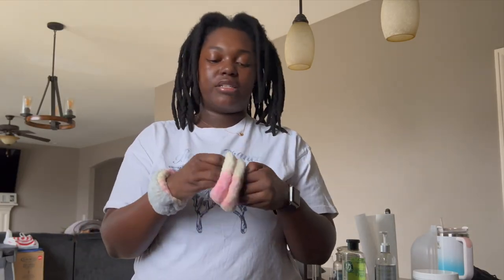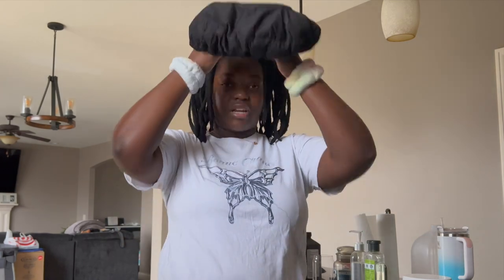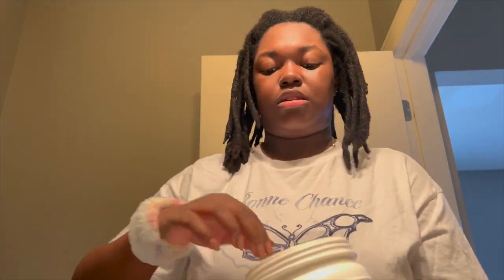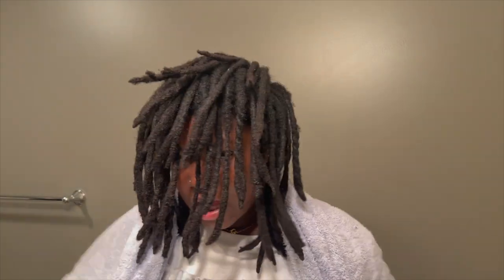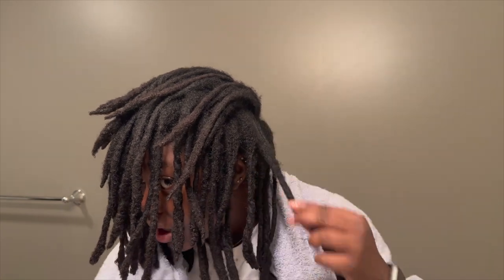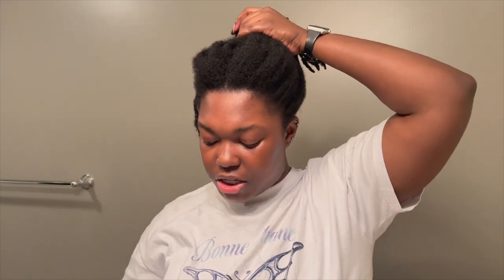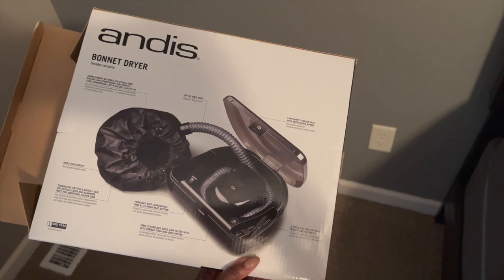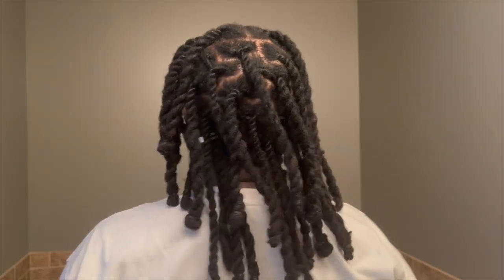Postpartum Loc Maintenance | Deep wash & hot oil treatment | Naomi Onlae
Hi loves! Finally giving my locs some tlc after a few months!
*PRODUCTS*
-Herbal Essence Clarifying shampoo Tea Tree
-Design Essentials Almond & Avocado Shampoo
-Design Essentials Rosemary & Mint conditioner
-Heritage Store Rosewater & Glycerin Mist
-100% Aloe vera gel